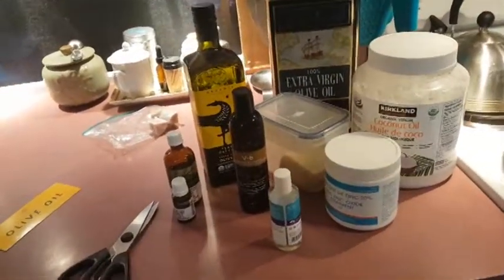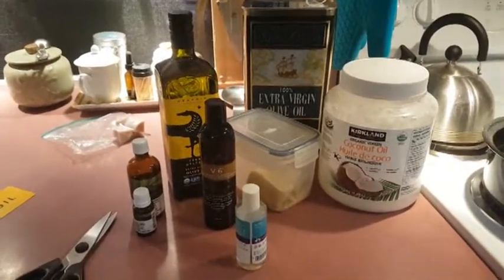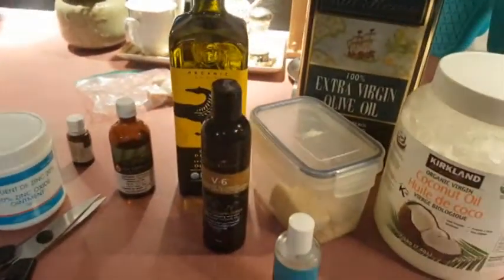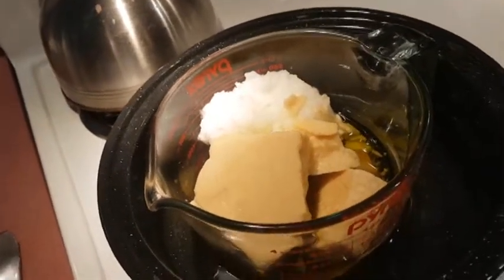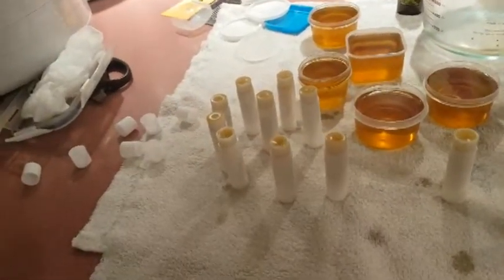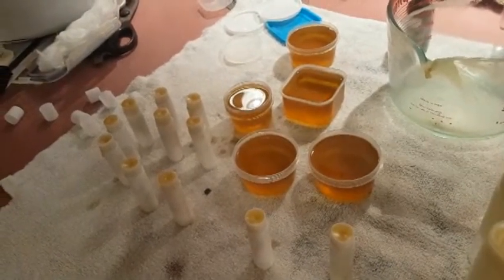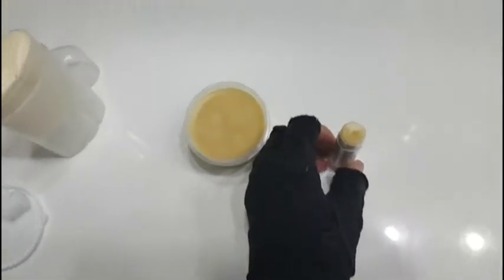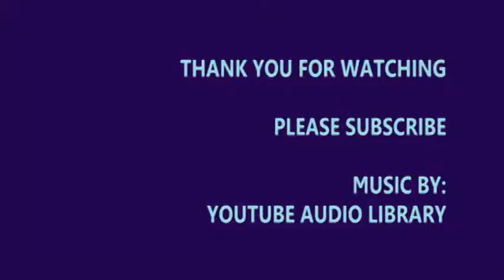Make a cream to protect your skin | Make your own All Natural Skin Cream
I started making my own soap and skin care products about 5 years ago. Here is a Body Butter that I use before going out in the sun.